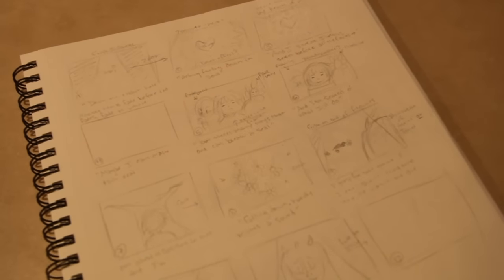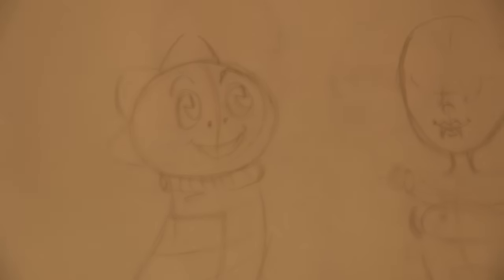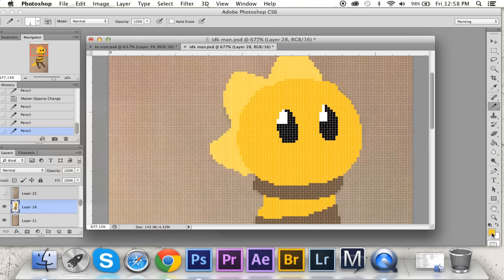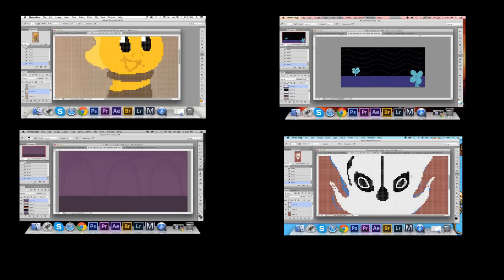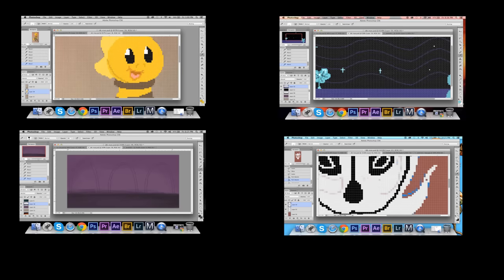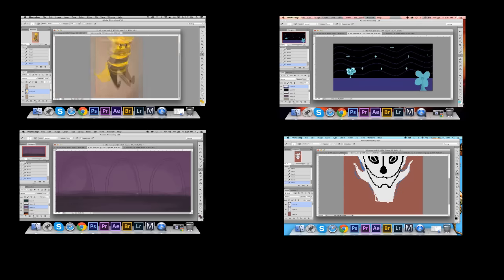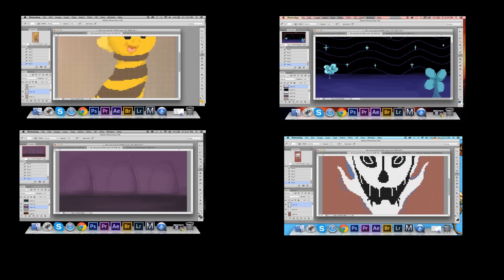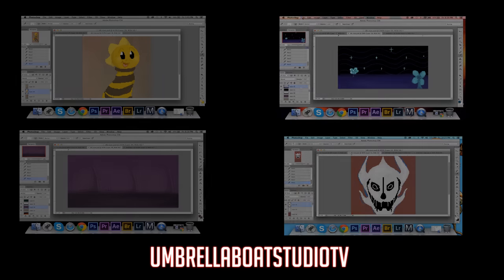Under The Veil: Behind The Scenes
Once I found out Madame Macabre was going to do an Undertale song, I had to get in on that! Despite doing this in a time crunch it was quite the learning experience, and I am proud of the end result!